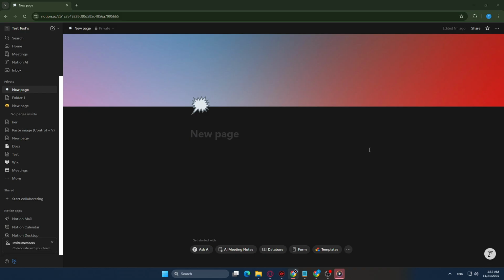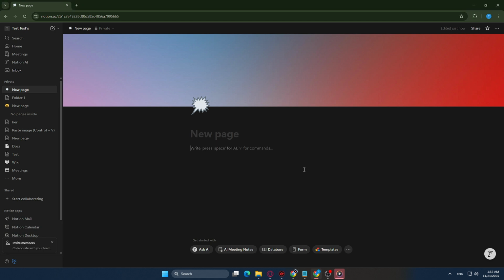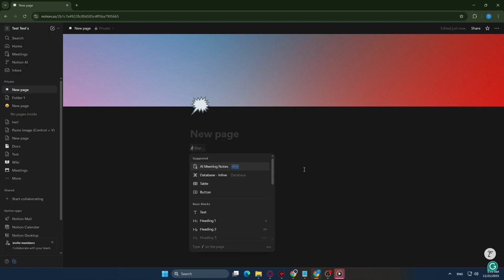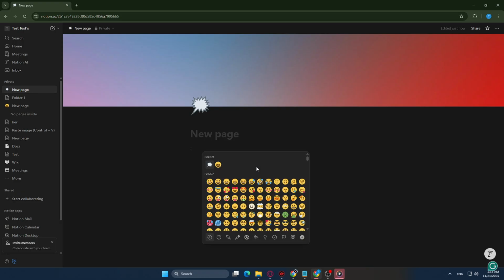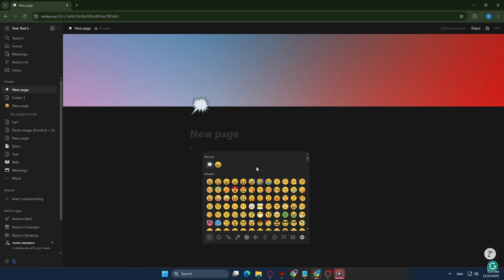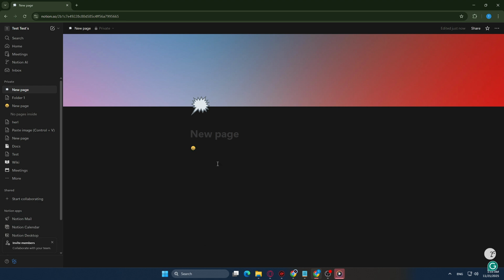How To Add Icon In Text In Notion [2026 Guide]